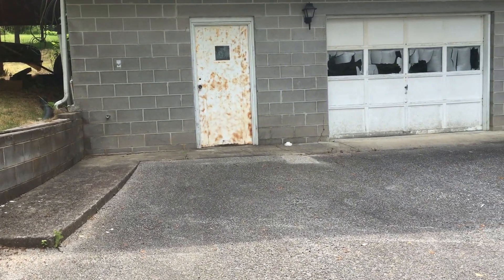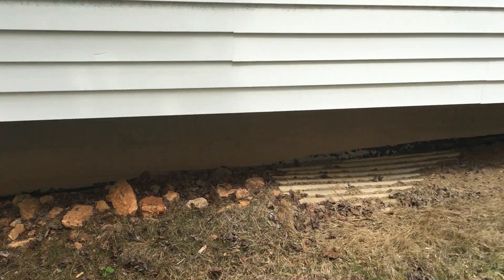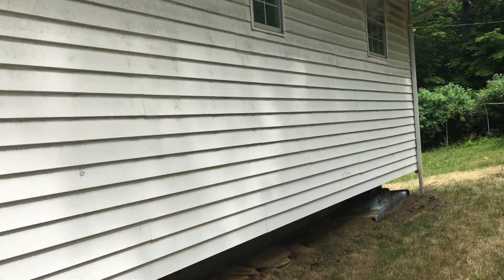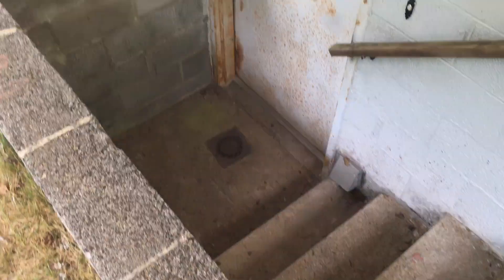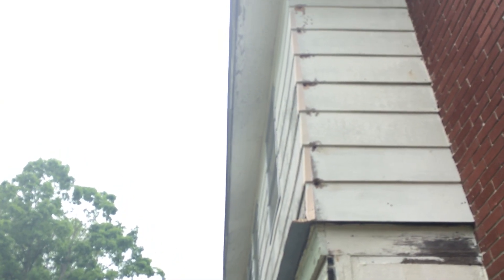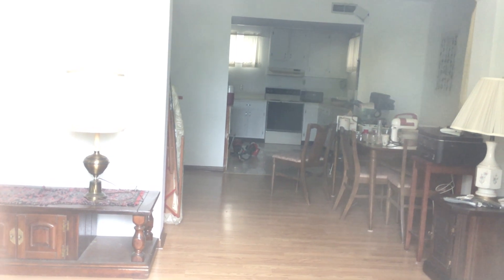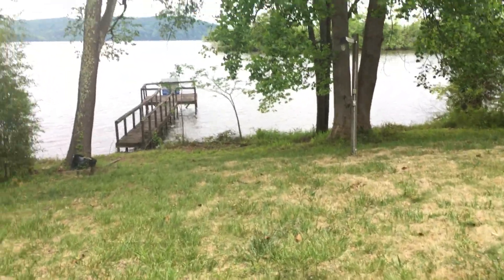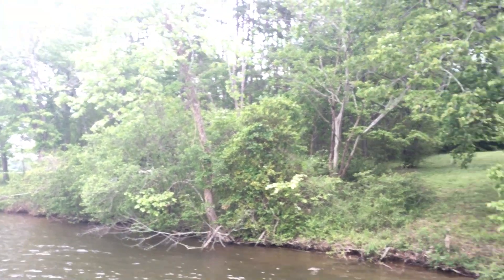May 20, 2023